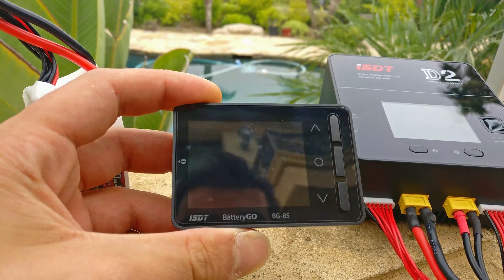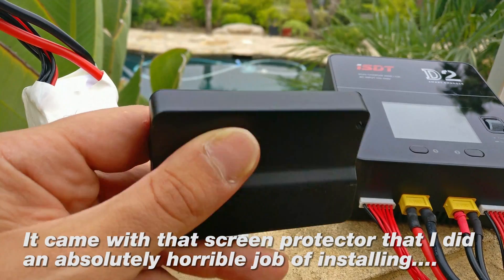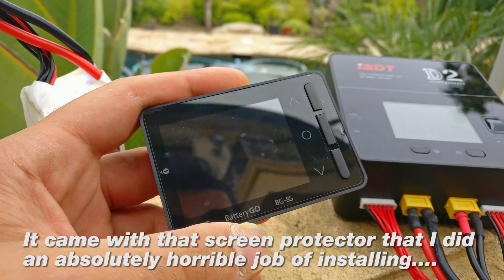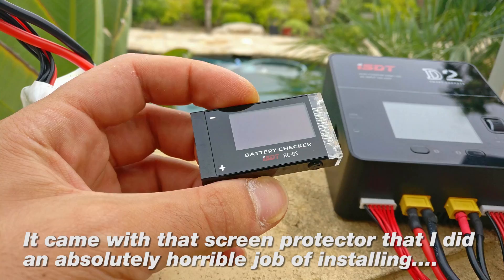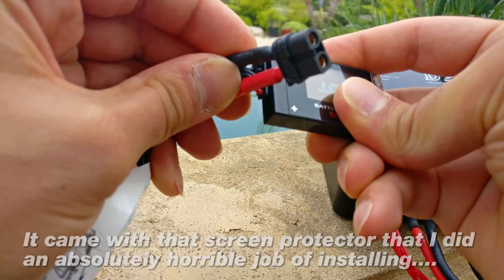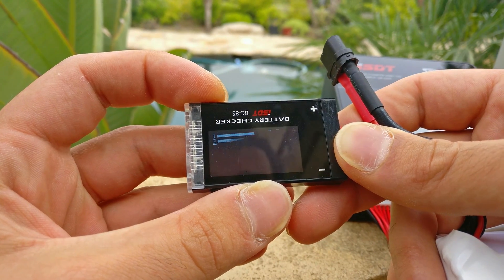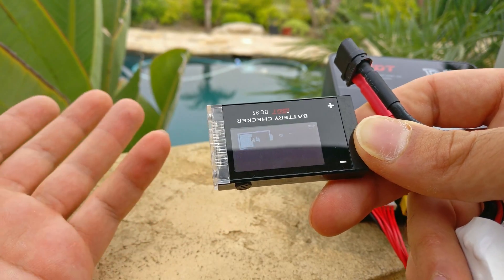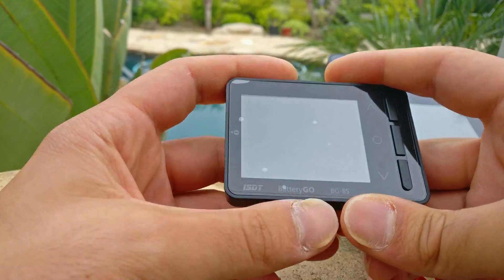ISDT BG-8S Smart Batt Checker - and other stuff...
I highly recommend ISDT products.  Plenty of other options out there.  I just think they're doing a better job than most at doing battery management.

Great sound, real loud, not good for very low volume listening.